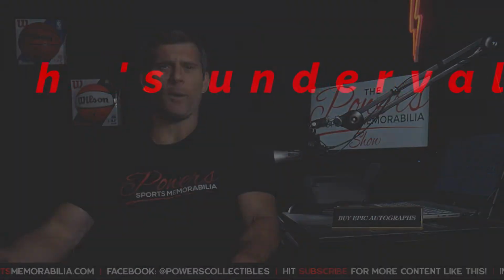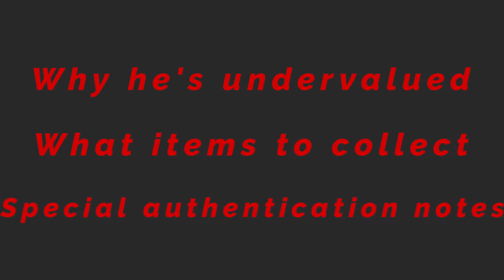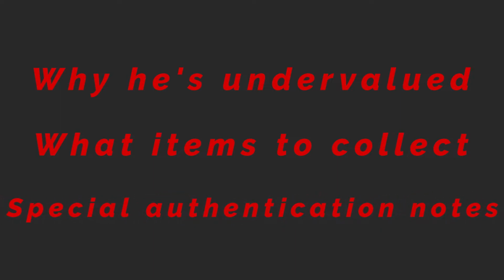The Most Undervalued Baseball AUTOGRAPH Since Babe Ruth? - Buy While You Still Can | PSM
There are a TON of undervalued autographs on the market.  Willie Mays and Bill Russell come to mind.  Crazy accomplishments that will be hard to beat by any current player.

Today I will be talking about another player that I think is undervalued.  As undervalued as Babe Ruth is?  Ha, maybe not.  But I needed a catchy title.

Find out who on today's show!

On your cell? Click this link to sign up →

Need jerseys or photos for my upcoming autograph signings?  Fanatics has you covered.

0:00 Today's Topic
2:45 Why Is He Undervalued?
5:47 What Items Should You Be Collecting From This Guy?
8:21 Authentication